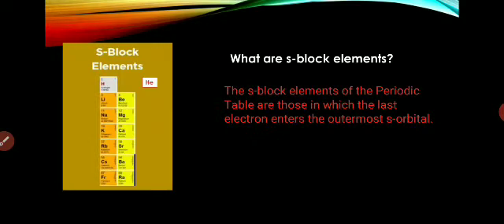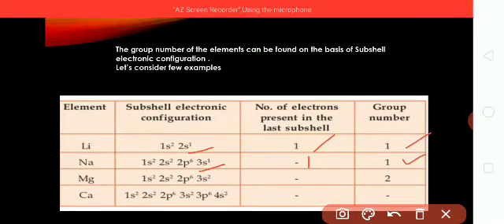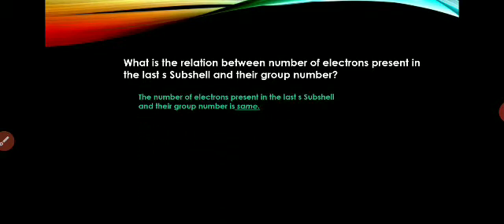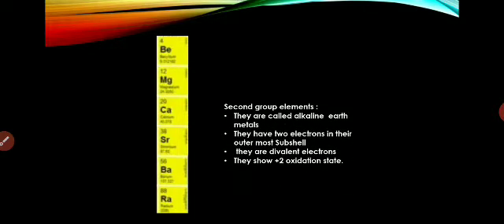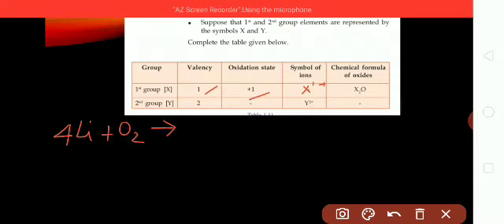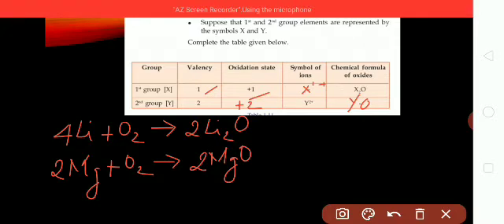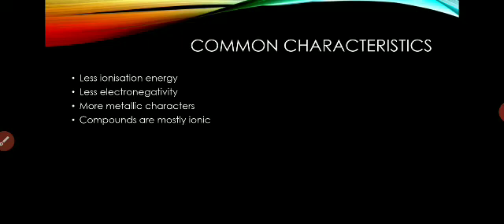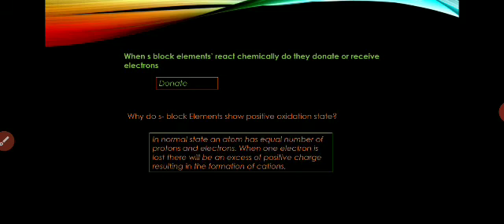Std X- Chemistry- Chapter 1- 6. S block elements by Miss Steffy Sebastian